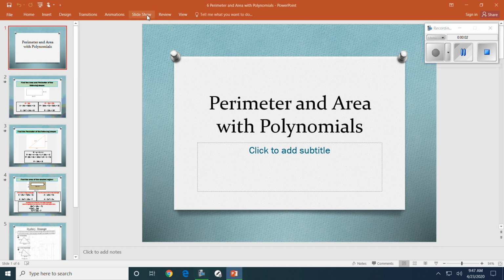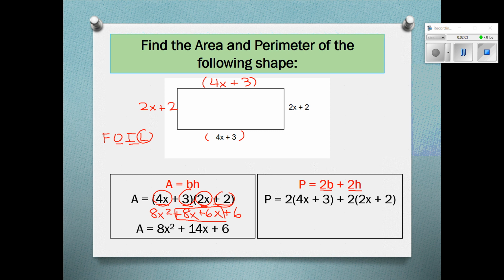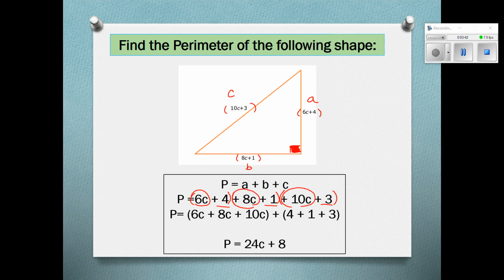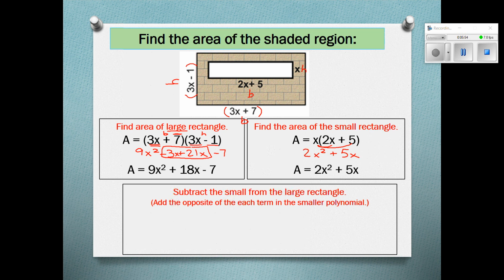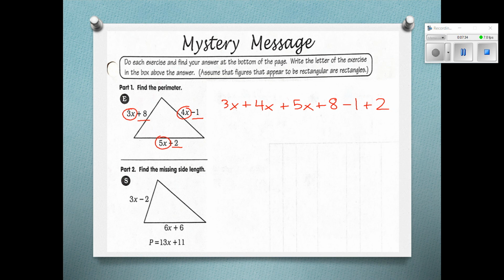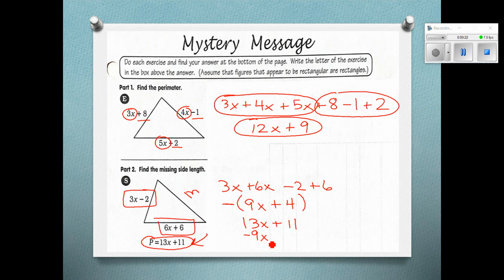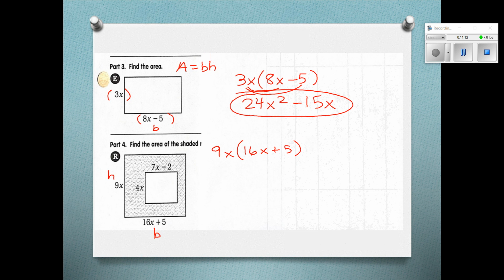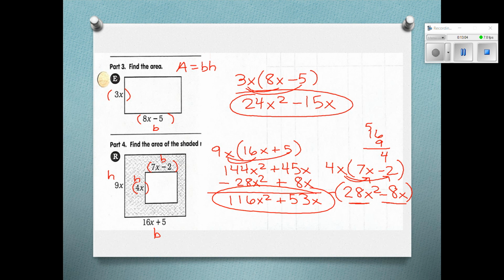Math, Help! Algebra - Area and Perimeter with Polynomials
Lesson on figuring the area and perimeter of rectangles and triangles with polynomials.